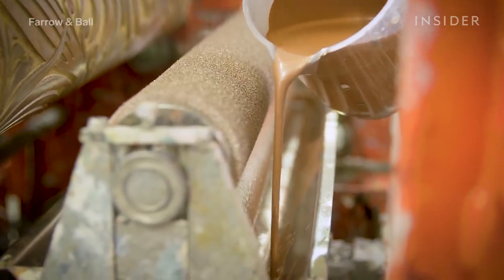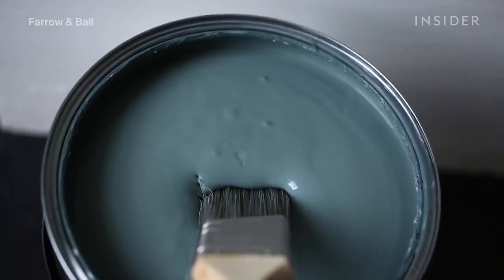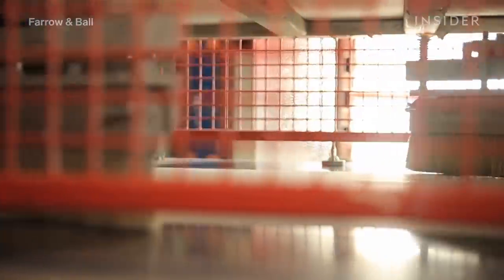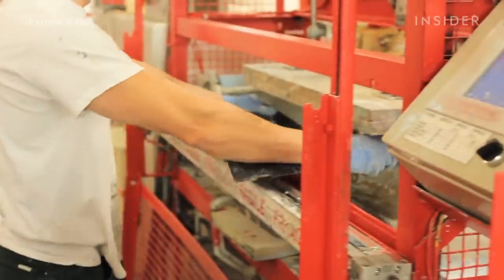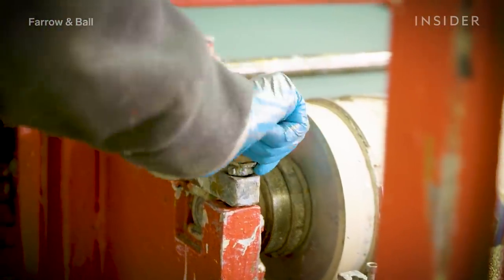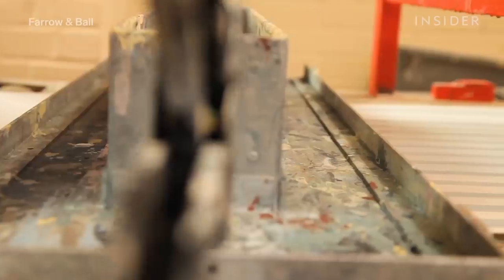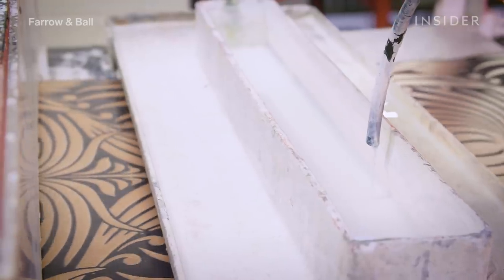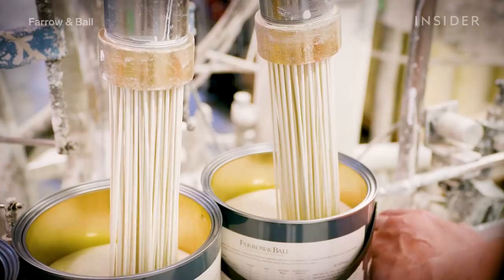How Luxury Wallpaper Is Made | The Making Of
Farrow & Ball is a British manufacturer of paints and wallpapers that was founded in 1946. The company started making hand-crafted high-end wallpaper 25 years ago, by using its own richly pigmented paint and artisanal printing methods. Its wallpapers are 100% recyclable, made with responsibly sourced paper as well as eco-friendly water-based paint.